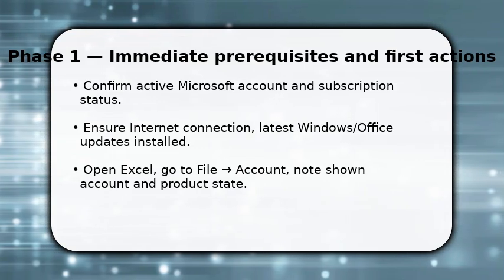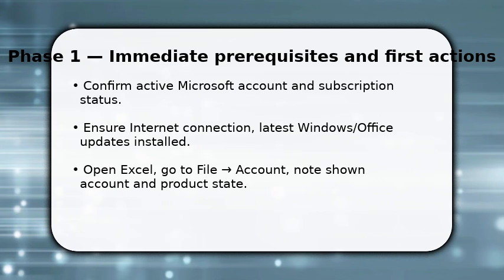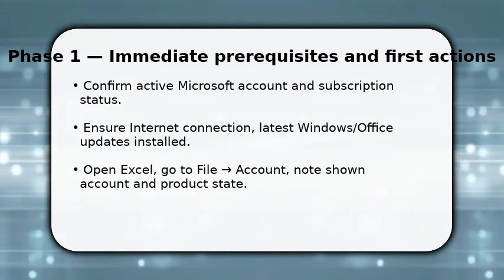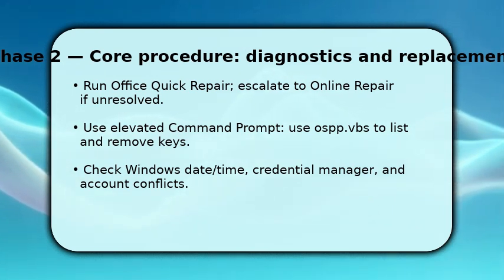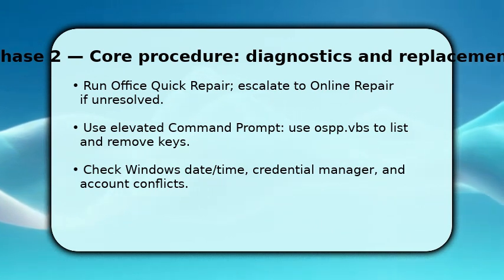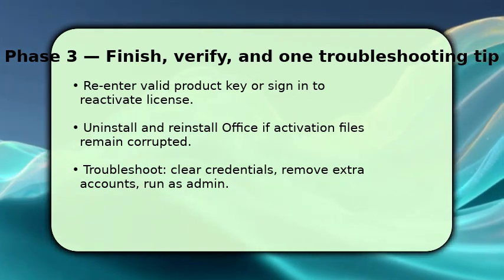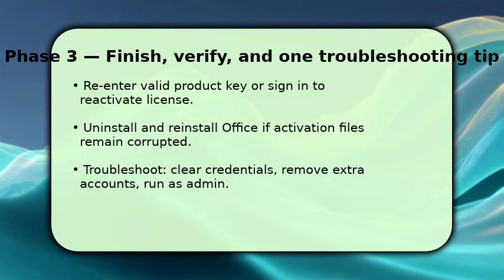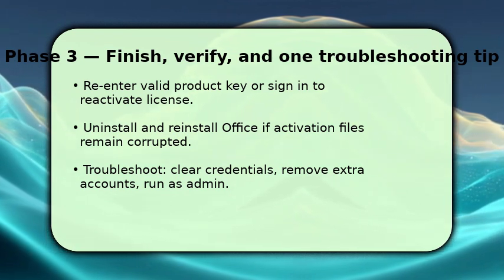How to Fix Ms Excel Unlicensed Product - Full Guide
How to Fix Ms Excel Unlicensed Product - Full Guide | 🔒 Surfshark VPN Deal — Stay private and secure. $1.99/mo + 3 Months Free ▸

Discover the essential steps to rectify issues related to using an unlicensed version of MS Excel. This comprehensive guide covers legal implications, troubleshooting tips for common errors, and official licensing procedures.

unlicensed Microsoft Excel, fix unaut extranjera de excel, solucionar sin licencia del excel, problemas con el uso no autorizado de excel, corrigir utilizando un excel desautorizado

.NET Corrections